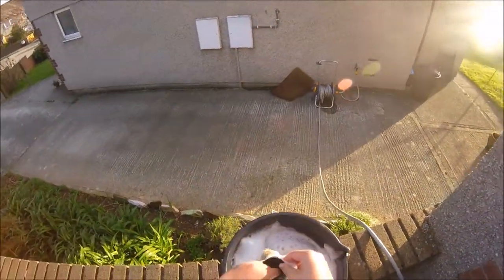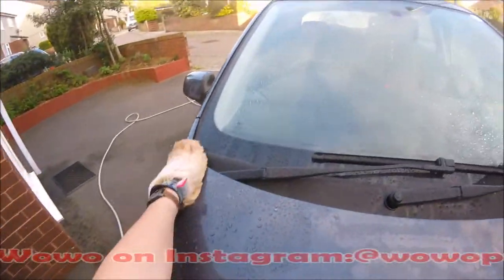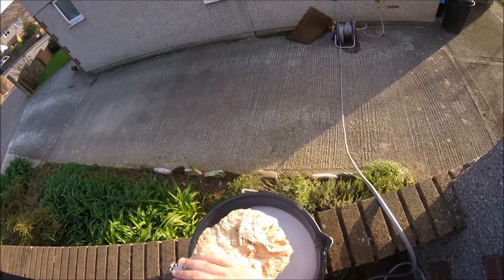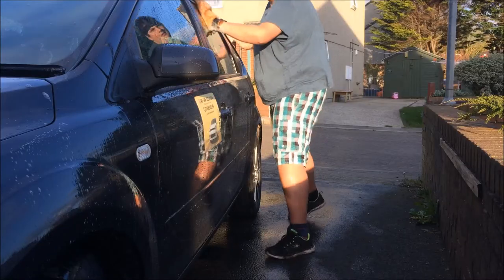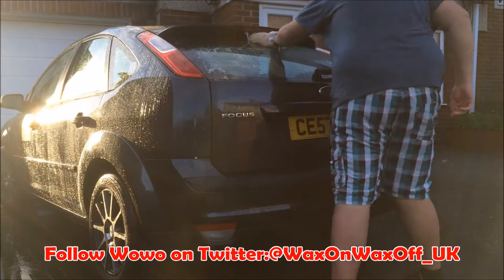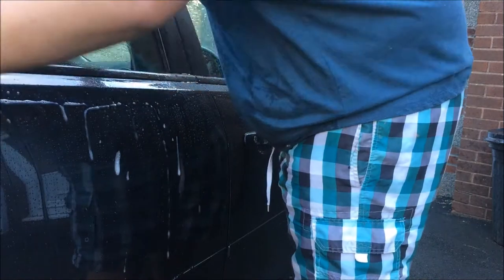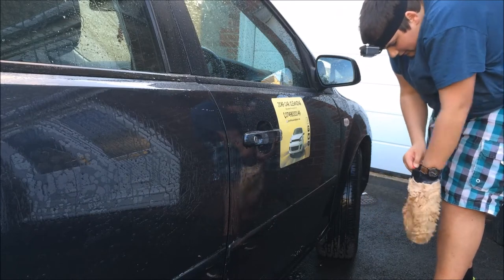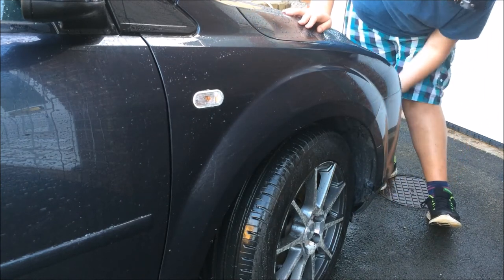Reviewing Wo wo's Lambs Wool Wash Mitt! -Is it any good? Lets Find out!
In today's video, we review Wowo's Lambs Wool Wash Mitt one great product from Wowo!